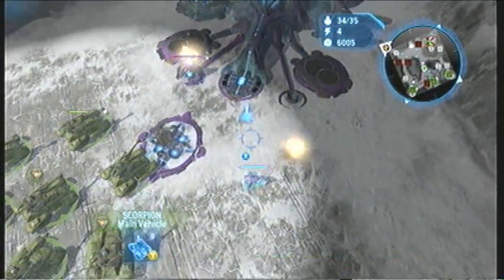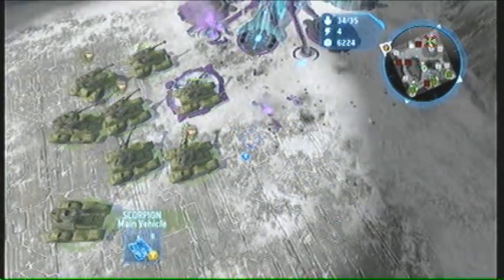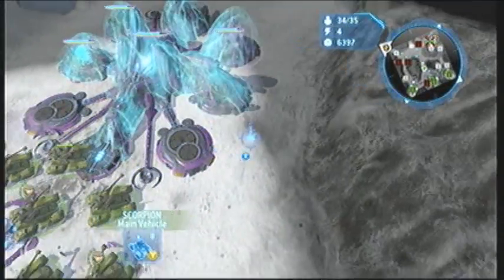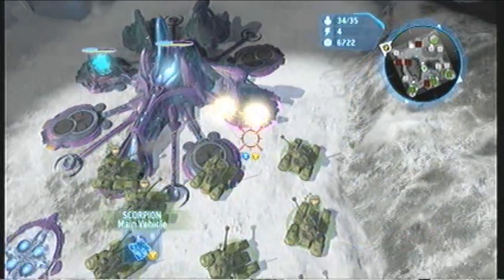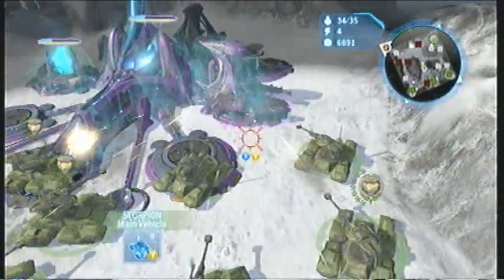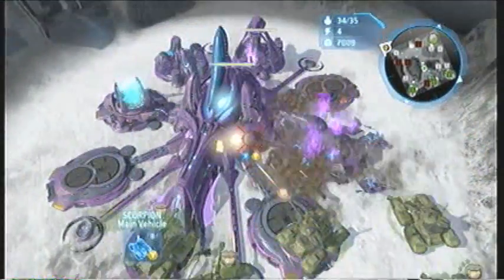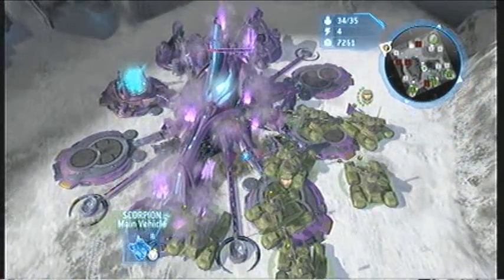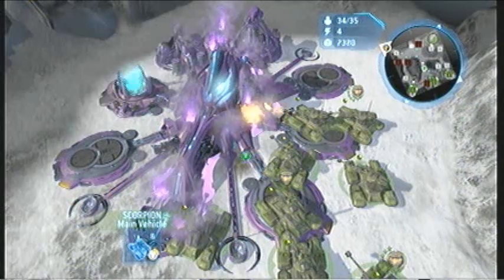canister glitch vs Base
this is private so no one can see it other then you.